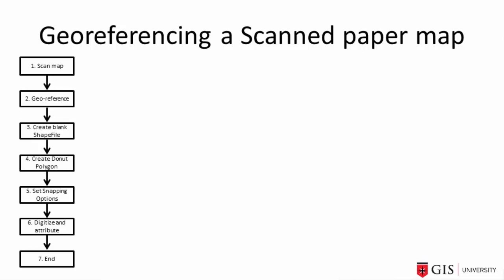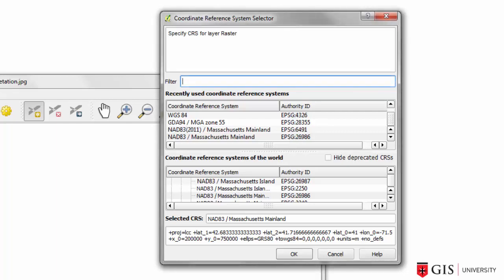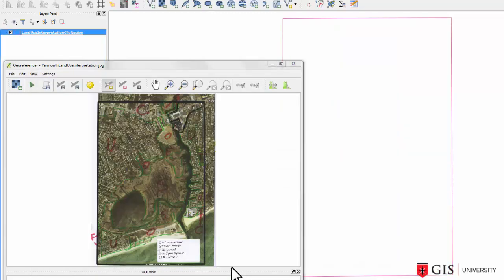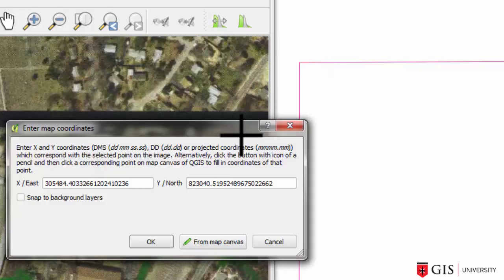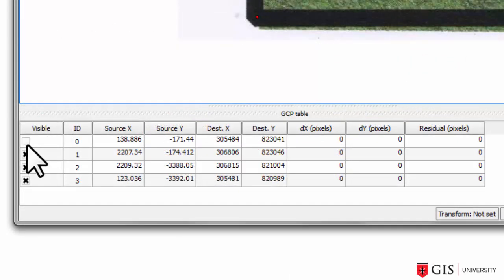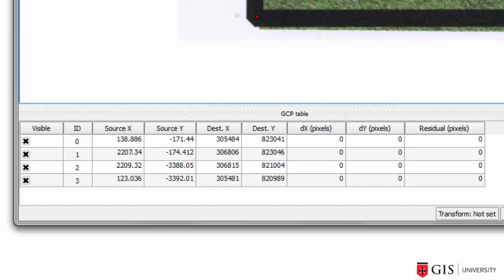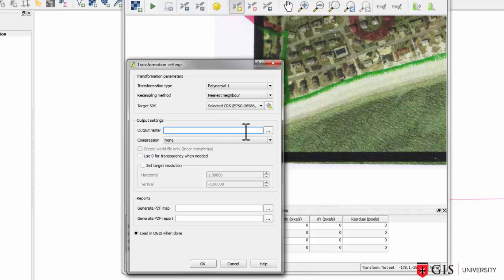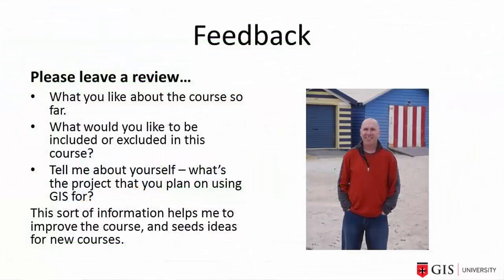Georeferencing in QGIS and Digitizing in QGIS: Step 2b: How to Georeference a scanned map (QGIS 2)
THIS VIDEO: Learn georeferencing in QGIS. The concepts I teach you are applicable to all versions of QGIS.

(U1e g4c2 how to georeference a map v3)